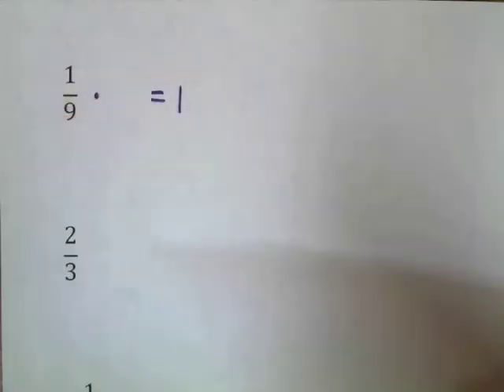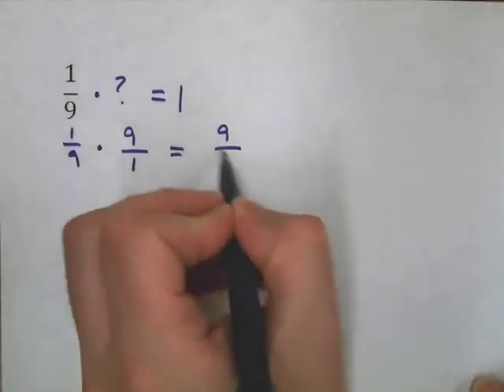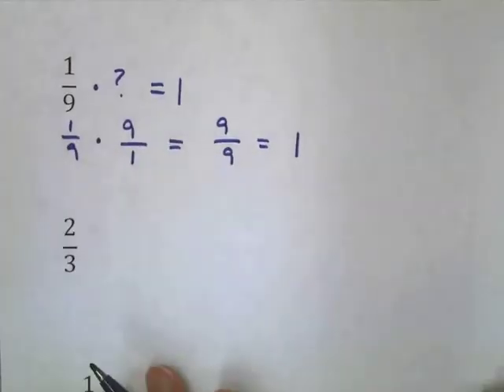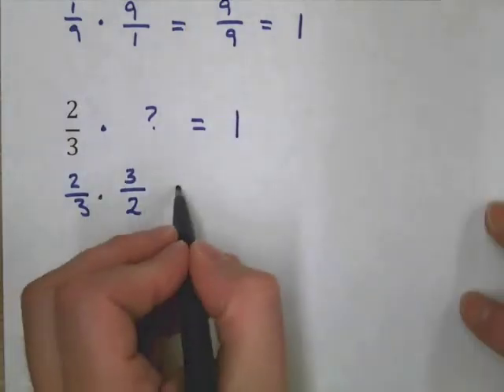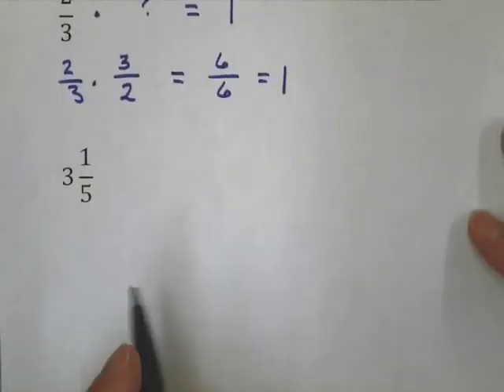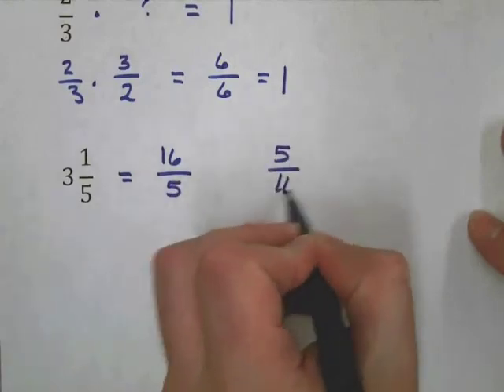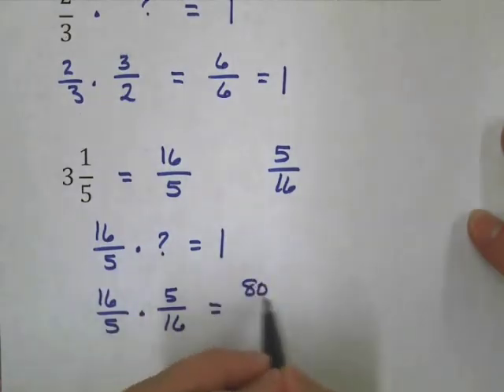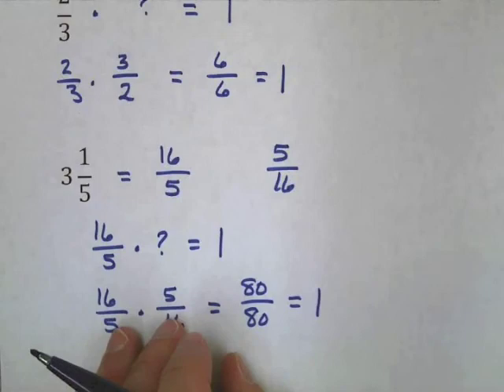L5-9 Example 1